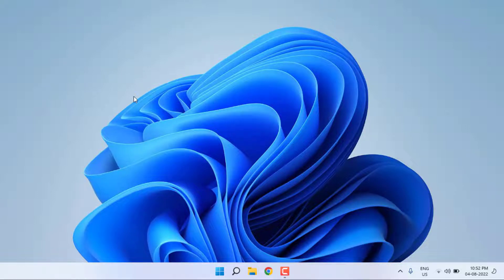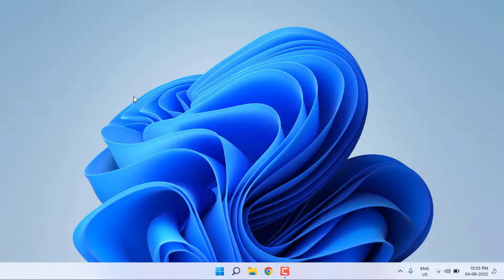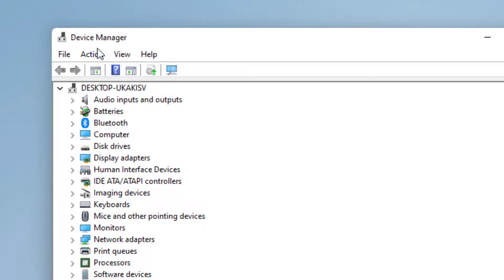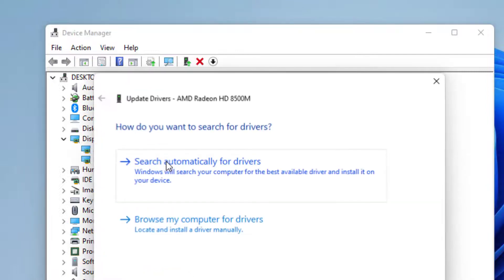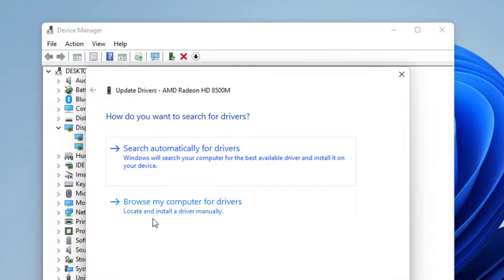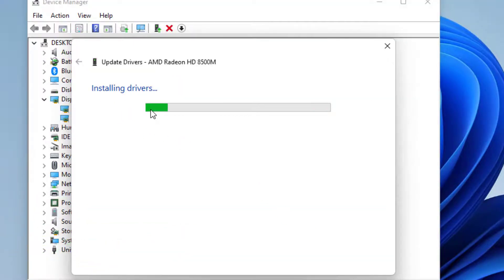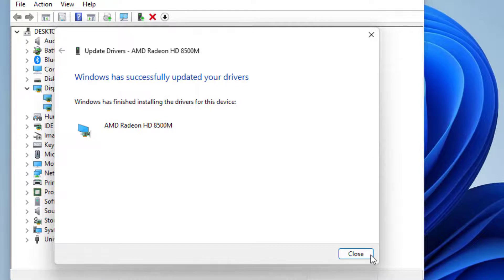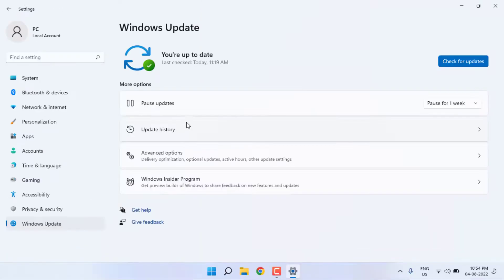How to Fix AMD Graphic Driver Error 182 in Windows 11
How to Fix AMD Graphic Driver Not Installing Problem Error Code 182 (Oops Something Went Wrong)
How to Install AMD Graphic Card Driver Properly In Windows 11